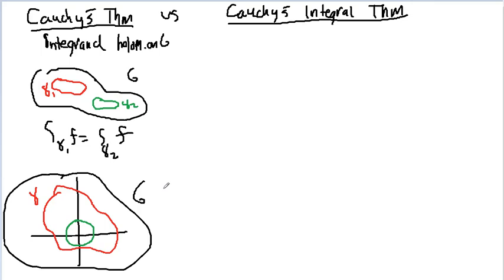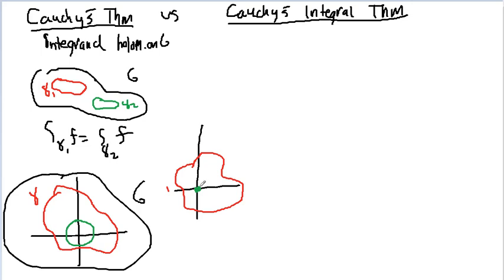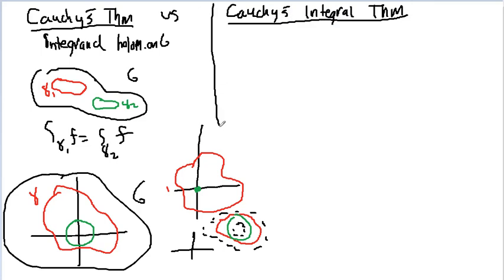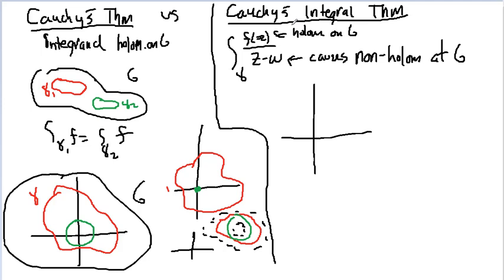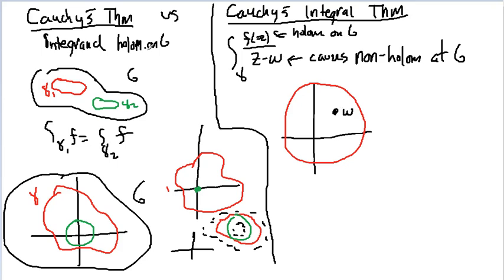Complex Analysis: The Difference Between Cauchy's Theorem and Cauchy's Integral Formula